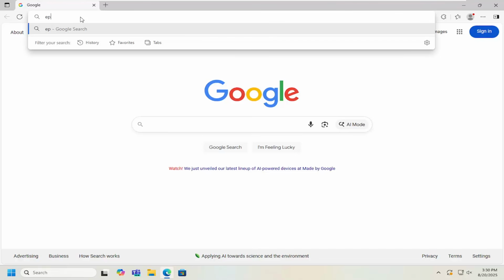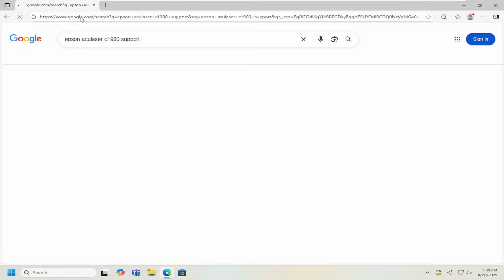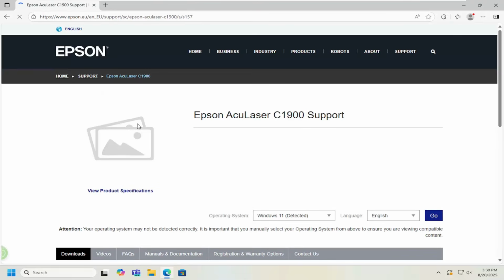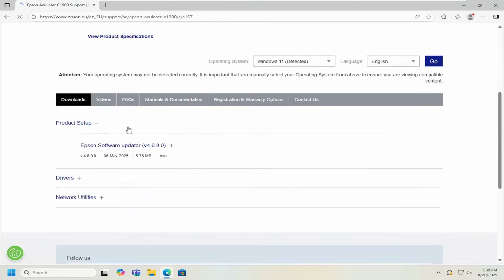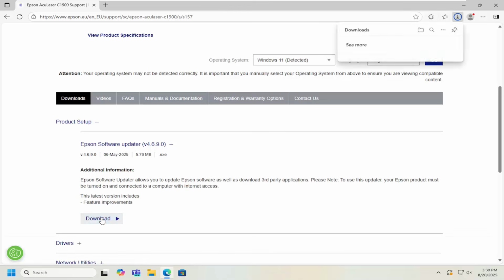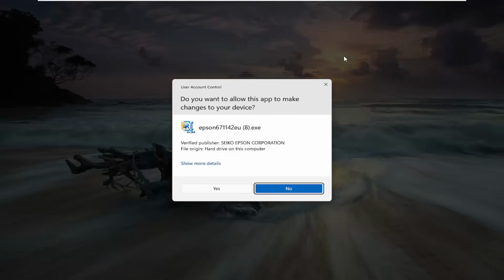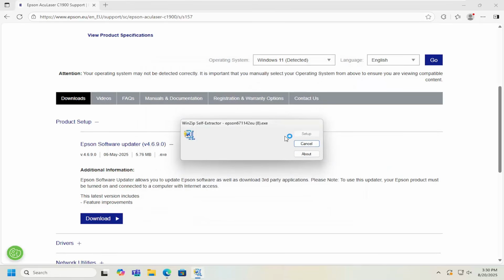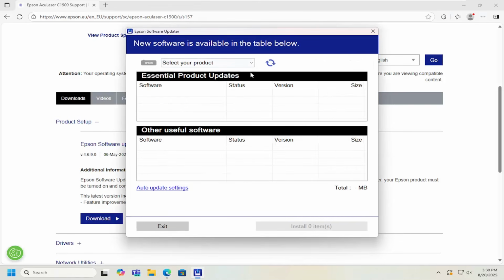How To Install and Setup Epson AcuLaser C1900 Printer [Guide]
The Epson AcuLaser C1900 is a compact color laser printer designed to deliver efficient and high-quality printing for small office or home environments. This guide covers the key aspects of installing and setting up the printer to ensure smooth operation and consistent results. Proper installation helps prevent common issues while enabling the printer to produce sharp documents and vibrant images. With the right setup, the C1900 becomes a reliable solution for daily printing tasks.

Issues addressed in this tutorial:
Epson AcuLaser C1900
Epson printer setup
Install Epson C1900
Epson C1900 driver
Epson laser printer
Printer installation guide
Epson printer tutorial
Epson AcuLaser setup
Office printer setup
Epson C1900 review

Setting up the Epson AcuLaser C1900 also includes installing the correct drivers and software to ensure full compatibility with your computer system. The tutorial emphasizes the importance of a complete configuration to take full advantage of the printer’s features and maintain long-term performance. Once installed correctly, the C1900 provides dependable printing quality and efficient operation for both text and graphics. This guide serves as a helpful resource for anyone looking to optimize their Epson AcuLaser C1900 printer.